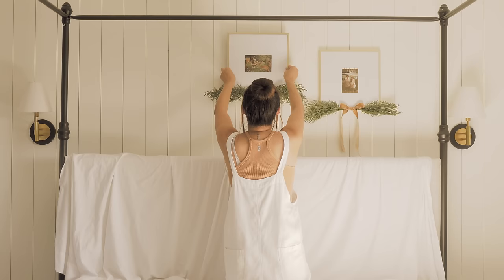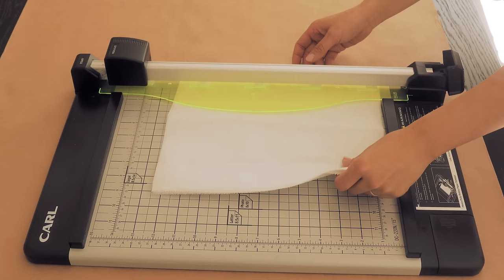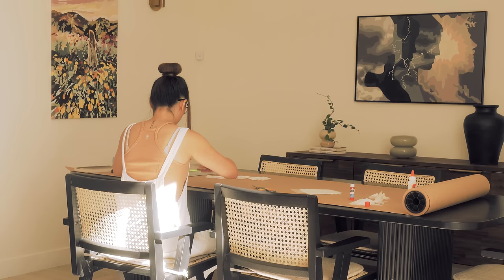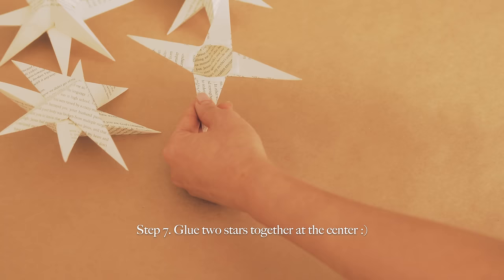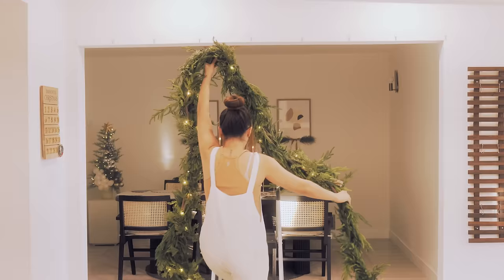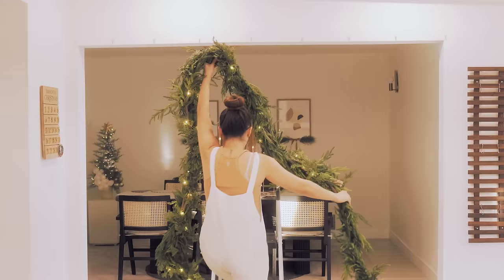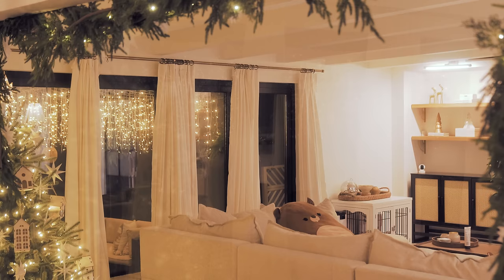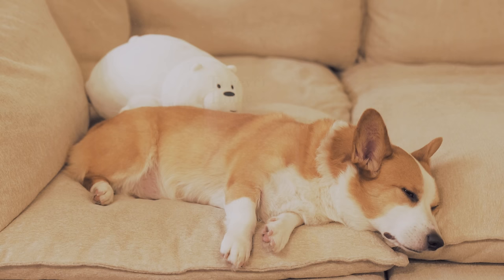My Christmas Home Tour | How to Decorate for Christmas on a Budget. 🎄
Hi friends, I hope you gained peace and inspiration from my Christmas home tour! You can find all of my Christmas decor AND gift guide

📖 In my latest book, _Forever Home_ , I show you ways in which you could move forward from trauma by building beautiful spaces internally and externally in your life.

Video topics: Girlandtheword, Anh Lin, home decor, home decoration, home decor ideas, home tour, apartment tour, apartment decor, apartment design, interior design, Christianity, God, Jesus, Bible, cozy, mental health, mental wellness, health and wellness advice, meditation, calm and relaxing, inspiration, self care, self love, productive, motivation, peaceful, organization, how to organize, decluttering, home renovations, fixer upper, hobbies